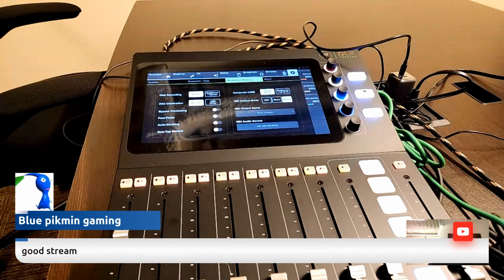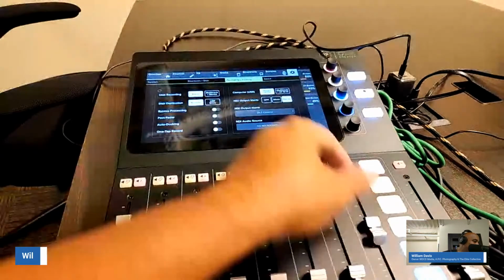Mackie DLZ Creator in action for live streaming and sound reinforcement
I'm a professional Production Manager on set, Project Manager in office and Business owner. The awesome unboxings and such I leave to creators my main purpose for this video is to show the DLZ Creator in action. How to do a few important settings. Along with that maybe get a few comments on how you would use this